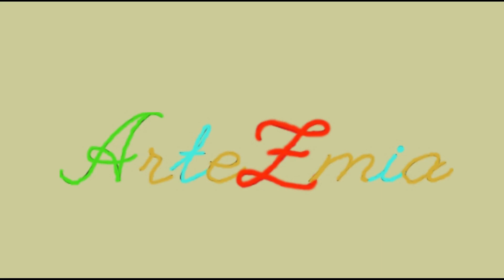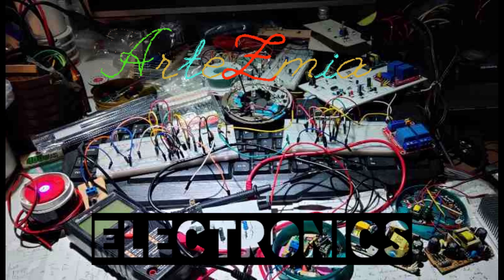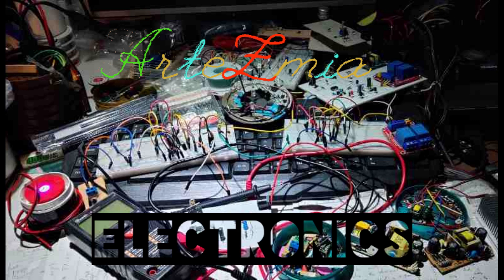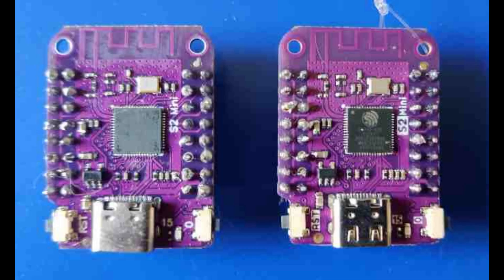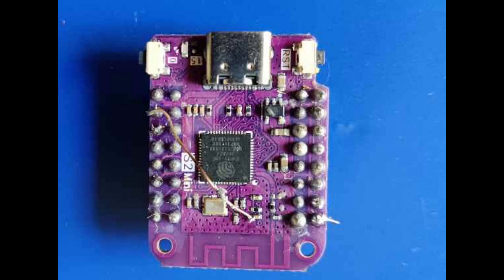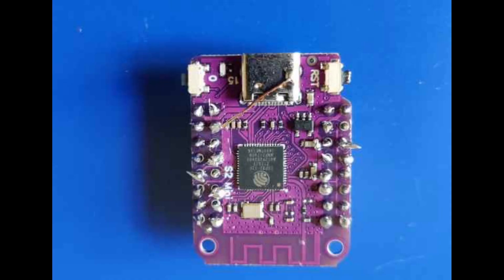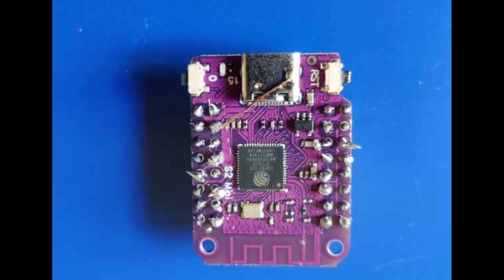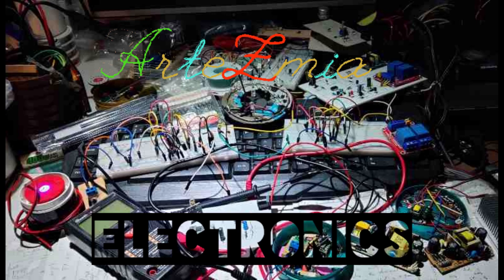#08 Comparison of ESP32-s2mini boards: "brand" vs. clones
We compare various boards that have been flashed with ESP-IDF 5.0 under Linux, and provide some possible fixes if they don't work as expected